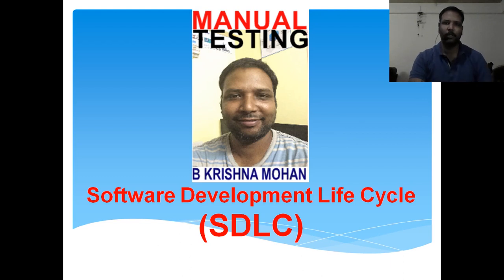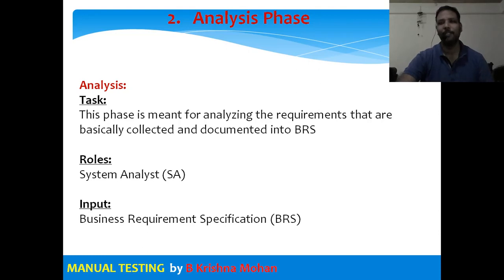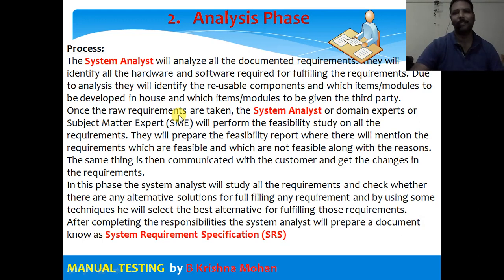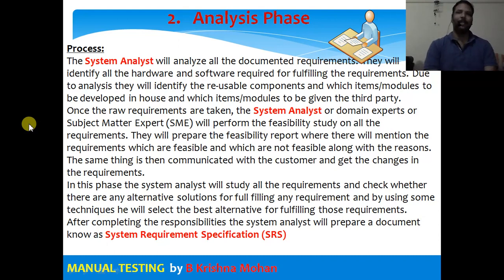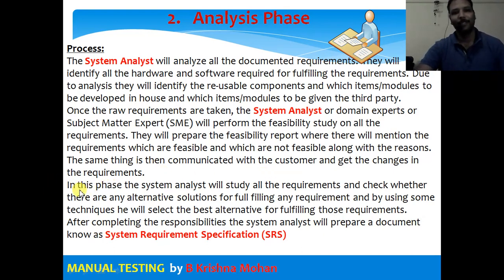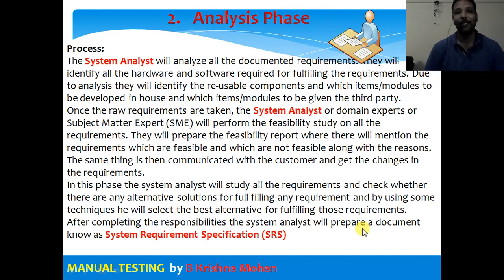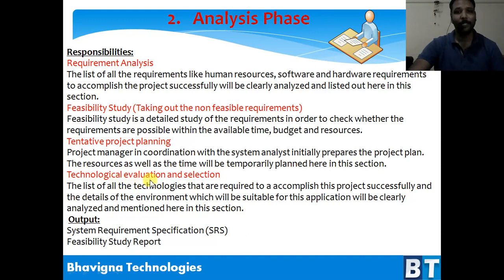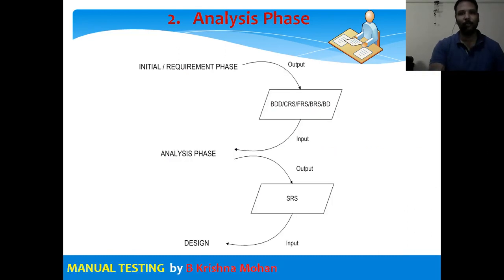MANUAL TESTING - SDLC - 2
MANUAL TESTING  - SDLC  - ANALYSIS PHASE